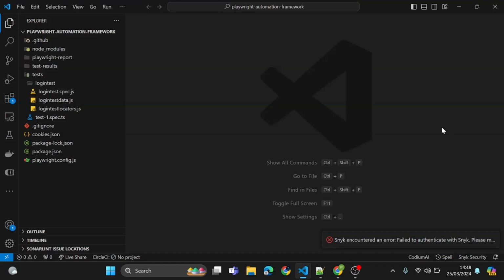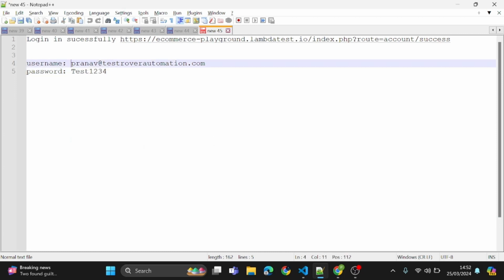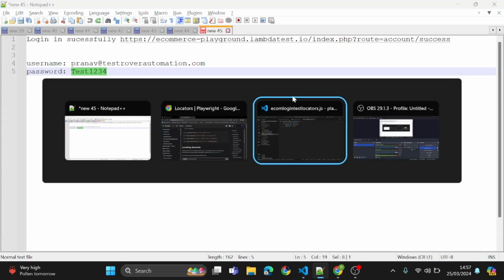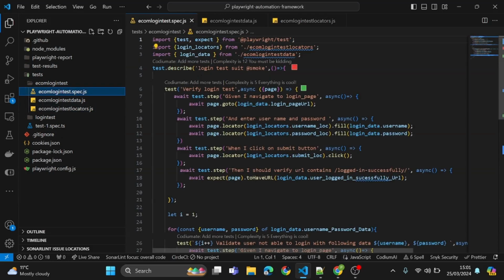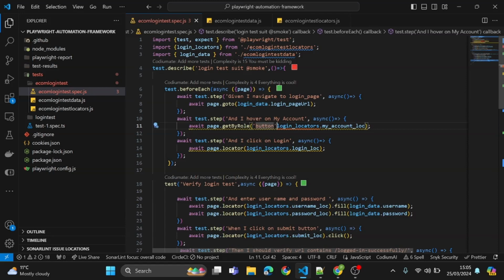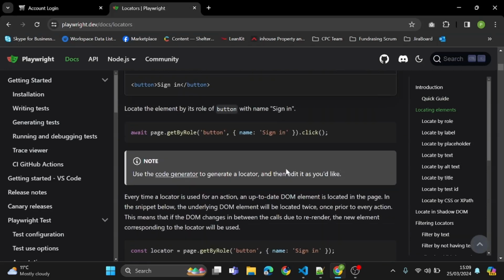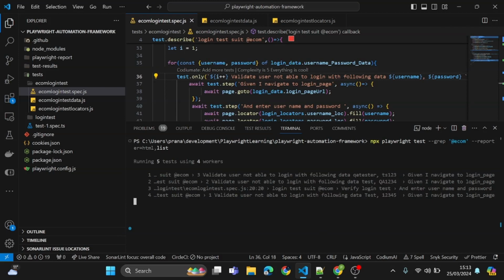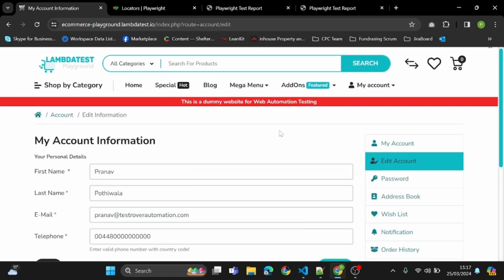Playwright Data Driven Part2 | Debug | Hover action | Fixtures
In this tutorial, 🎬 embark on an immersive reusing journey into the realm of Playwright testing for web applications using JavaScript. We'll guide you through a comprehensive, step-by-step approach to conducting robust login tests with Playwright. From 🌐 seamlessly navigating to login pages to meticulously verifying successful logins and adeptly handling unsuccessful attempts, we leave no stone unturned.

But that's not all! We'll also delve into the fascinating world of data-driven testing, empowering you to enhance your testing arsenal with dynamic test data.

Join us as we harness the power of Playwright to elevate your testing prowess and unlock new possibilities in ensuring the quality and reliability of your web applications. 💻🔧

Ready to revolutionize your testing approach? Let's dive in and supercharge your testing journey today!